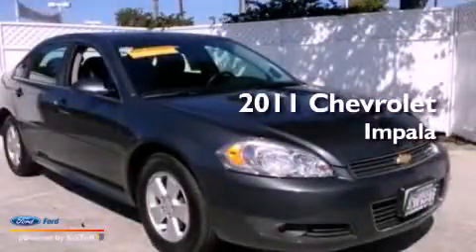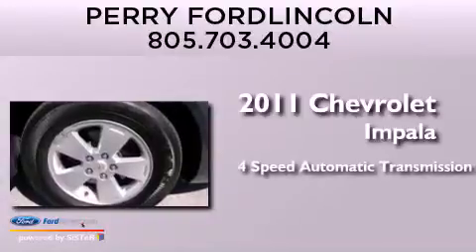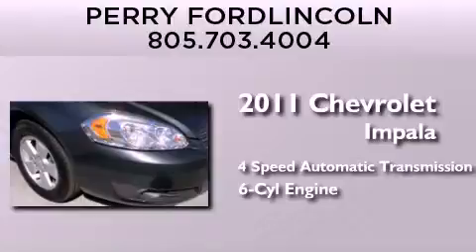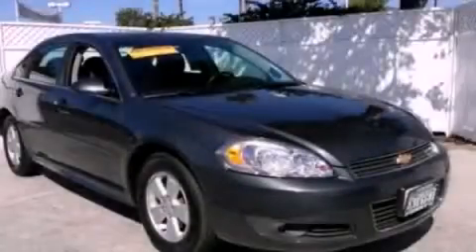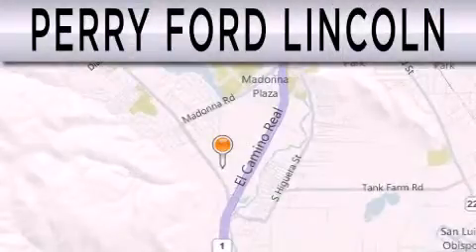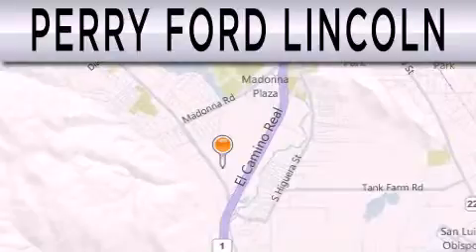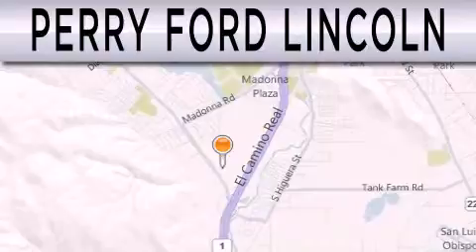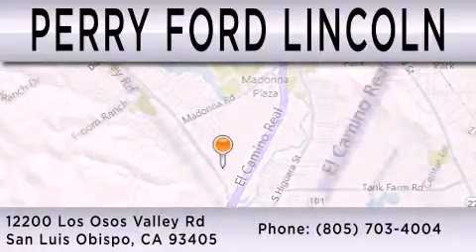2011 Chevrolet Impala San Luis Obispo CA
Year : 2011
 Make : Chevrolet
 Model : Impala
 Engine : 3.5L V6 12V MPFI OHV FLEXIBLE FUEL
 Trans . : 4-SPEED AUTOMATIC
 Exterior : CYBER GRAY METALLIC
 Miles : 40,238

 Stock : R56676

 12200 Los Osos Valley Road